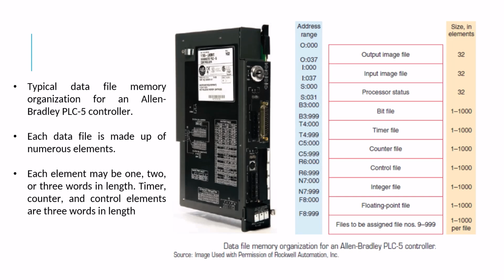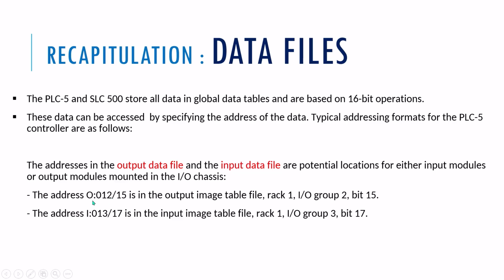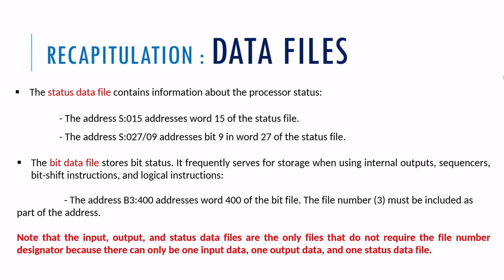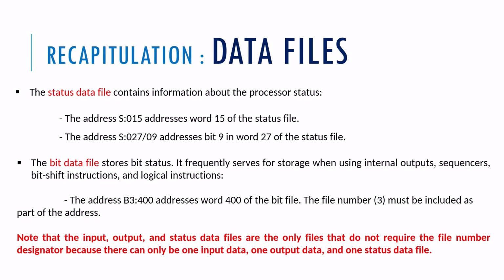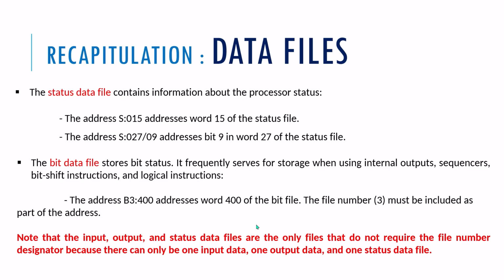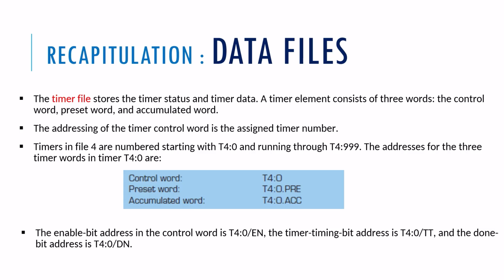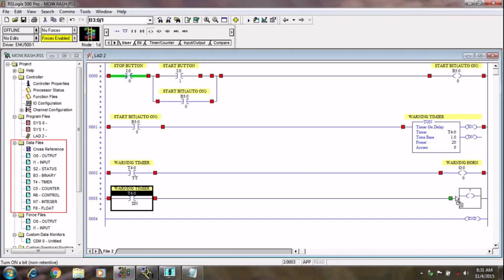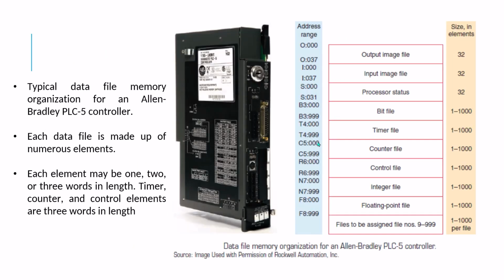PLC MVOC NEP LECTURE 33